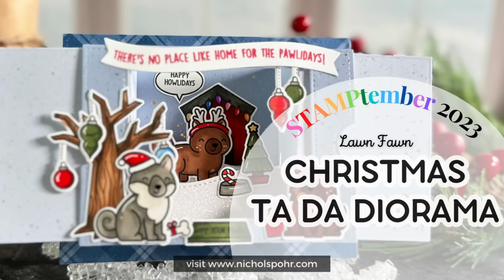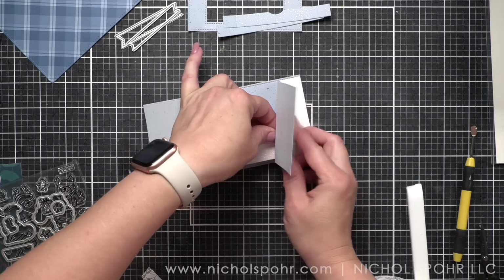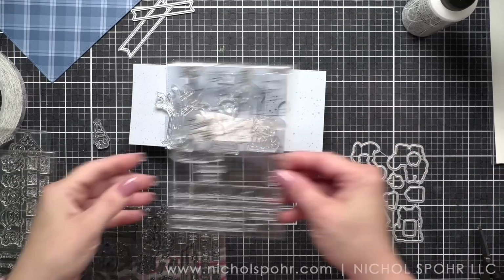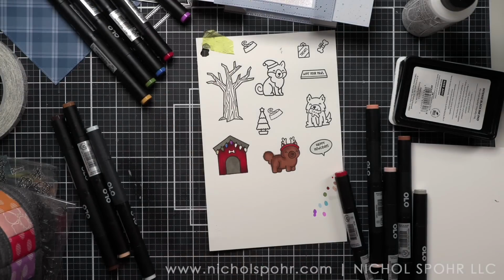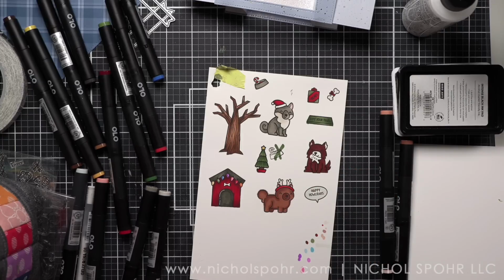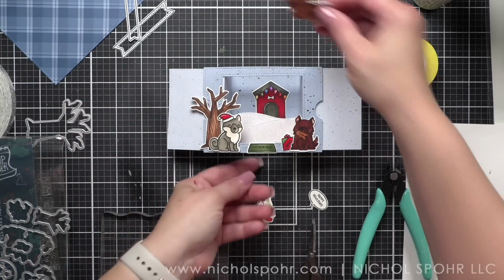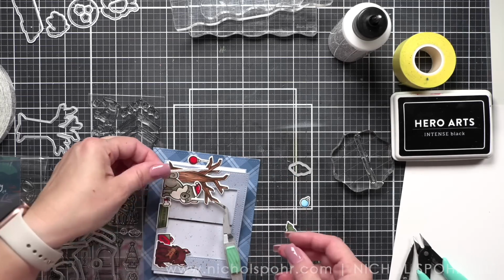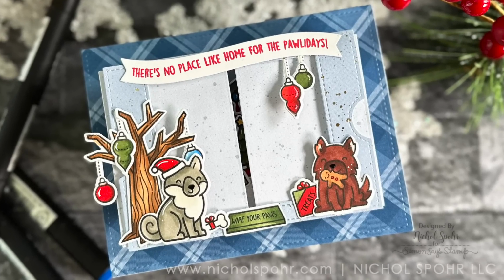STAMPtember 2023 Exclusive Limited Edition | Lawn Fawn Home for the Pawlidays Ta Da Diorama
***SUPPLIES LISTED ELOW***

• Lawn Fawn Set Ta-Da! Diorama! Dies and Inserts

• Lawn Fawn Ta-Da! Diorama! Dies

• Lawn Fawn Ta-Da! Diorama! Hillside Inserts Dies

• Lawn Fawn Set Wild Wolves Clear Stamps and Dies

• Lawn Fawn Set Winter Birds Add-Ons Clear Stamps and Dies

• Lawn Fawn PIXIE DUST Sparkle 8.5 x 11 Cardstock

• Neenah Cardstock Classic Crest Ultra Thick 110 LB SMOOTH SOLAR WHITE

OLO MARKERS USED:
Tree: OR 3.4, 3.7, 3.8
Dog with Santa Hat: WG 0, 1, 3, 5, 7; R 0.2, 0.5, 1.5
Dog with Antlers: OR 2.0, 2.2, 7.4, 7.6; R 0.2, 0.5, 1.5
Dog with Gingerbread: OR 3.2, 3.4, 4.7, 4.8; R 0.2
Doghouse: R 0.5, 1.5, 1.7; WG 3, 5, 7; RV 0.2, O 2.4; Y 2.2; V 2.4; B 0.5
Mat: YG 8.5, 8.7
Christmas Tree: YG 8.5, 8.7; R 0.5, 1.5; Y 2.2
LINKS MENTIONED IN VIDEO:
🚨Enjoy cross stitching and quilting? Check out my Flosstube Weekly Series where I talk about all my projects
➤ LET’S BECOME FRIENDS!!